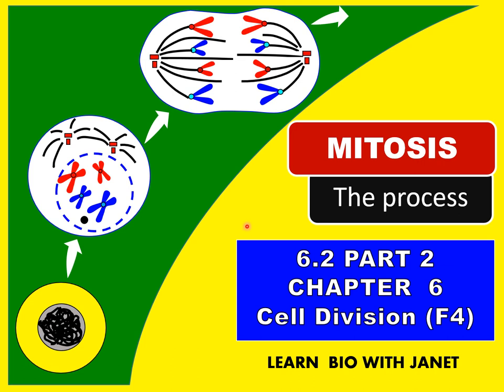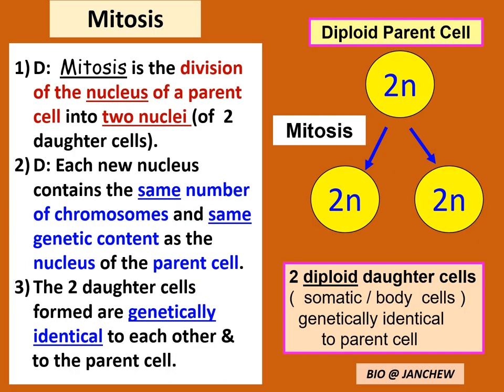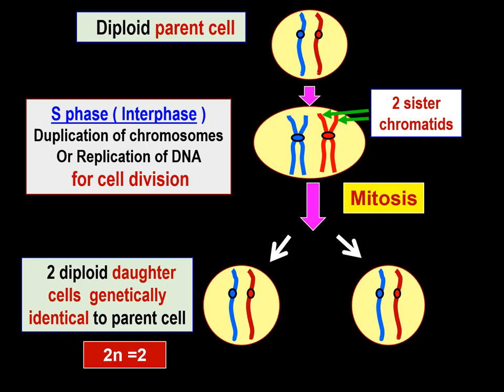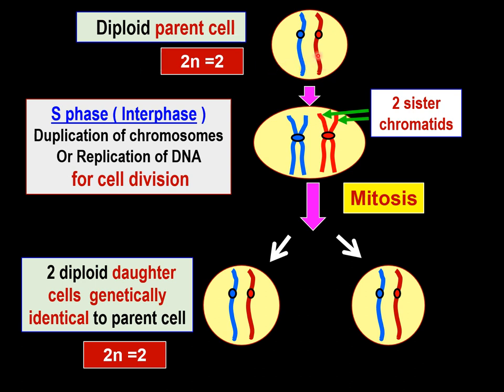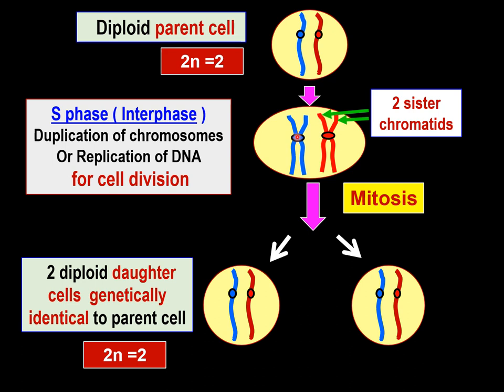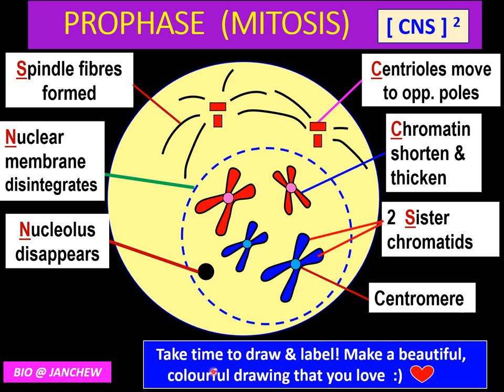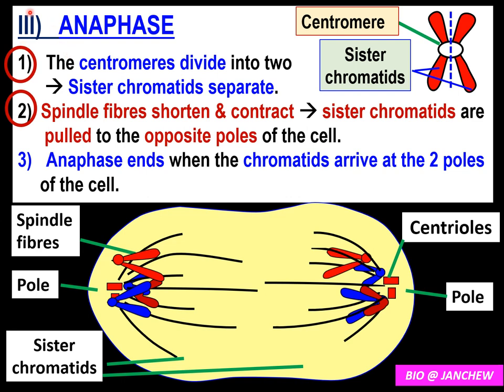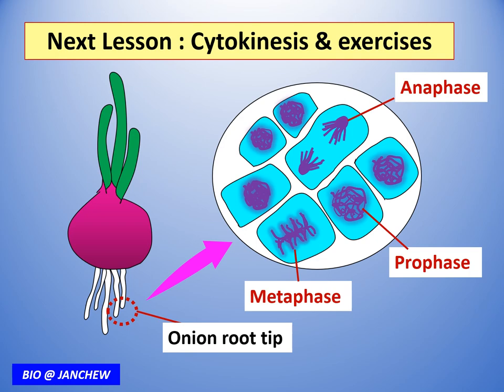SPM Biology Form 4 KSSM Chapter 6 (6.2) Mitosis Process I CELL DIVISION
6.2.2    Arrange the stages of mitosis in the correct order: prophase, metaphase, anaphase, telophase
             Explain events that occur in each stage of mitosis.
             Draw and label the stages of mitosis in the correct order
             (Prophase, Metaphase, Anaphase and Telophase).
             Observe prepared slides of each stage of mitosis through a light microscope.
6.2.3    Communicate about the cell structure of each stage of mitosis by
             using labelled diagrams.